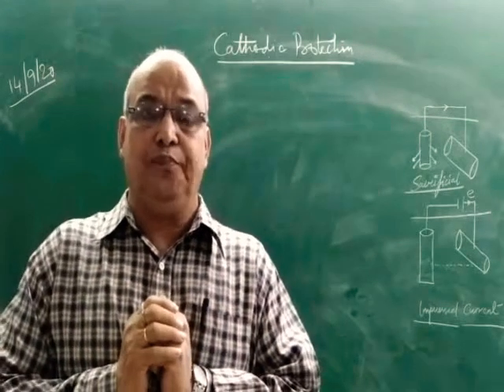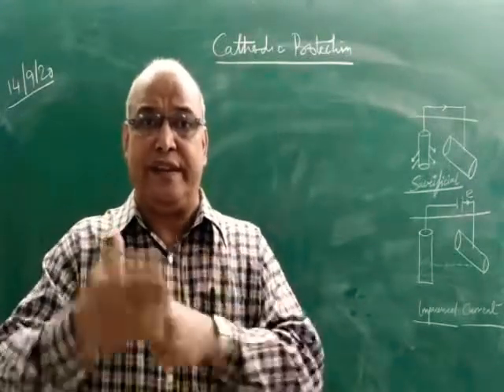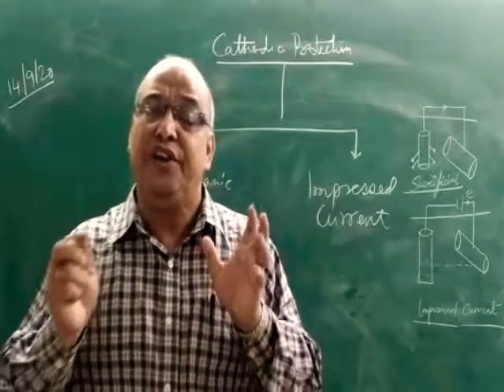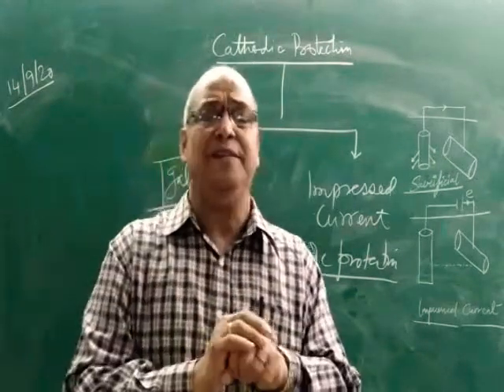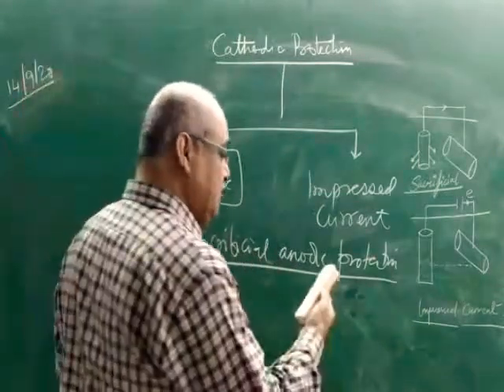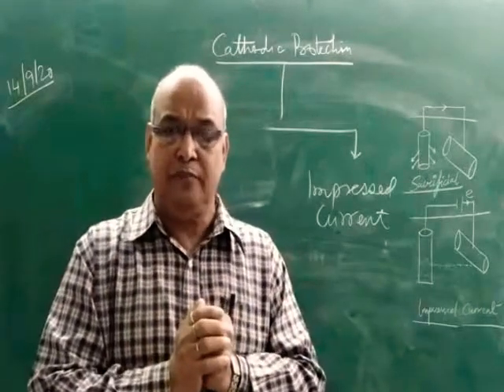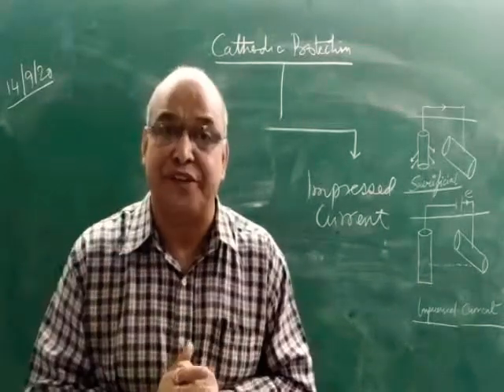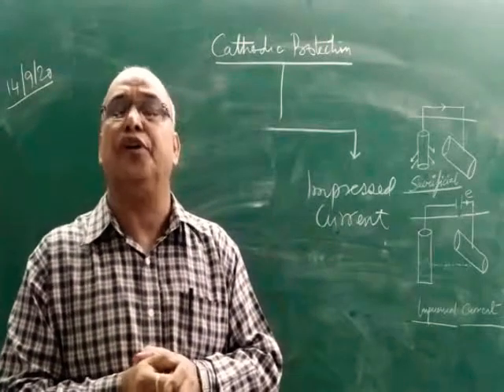corrosion chemistry - lecture 28